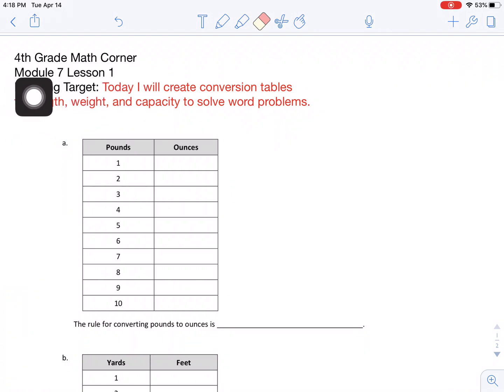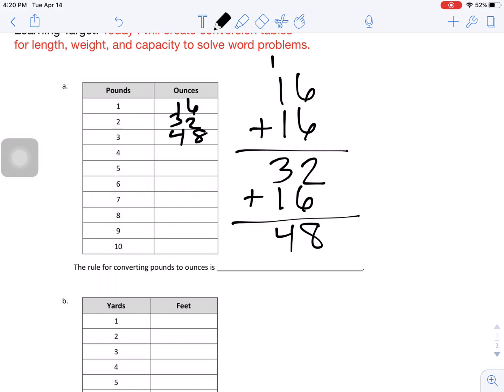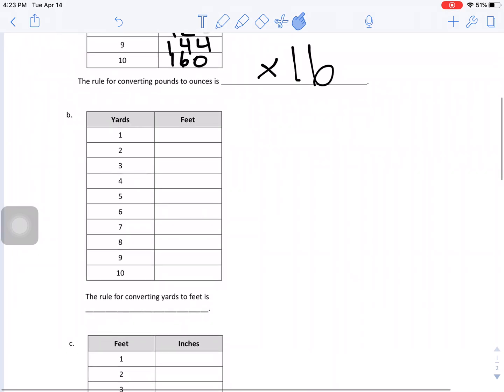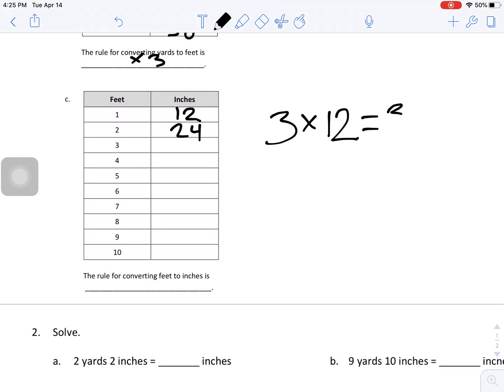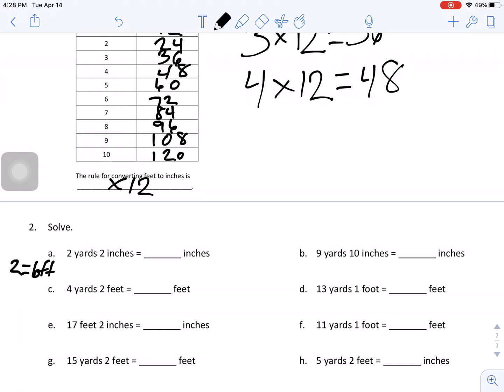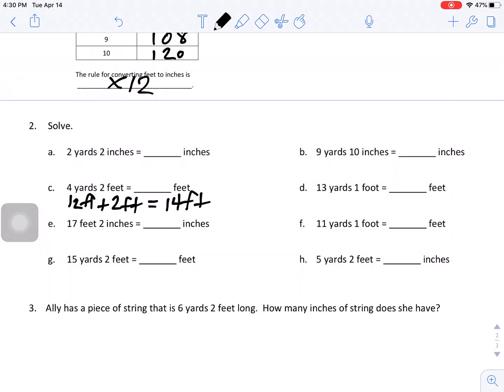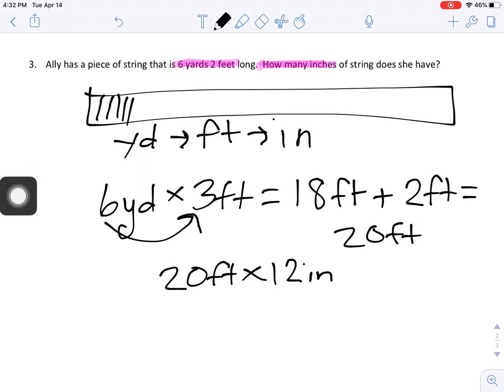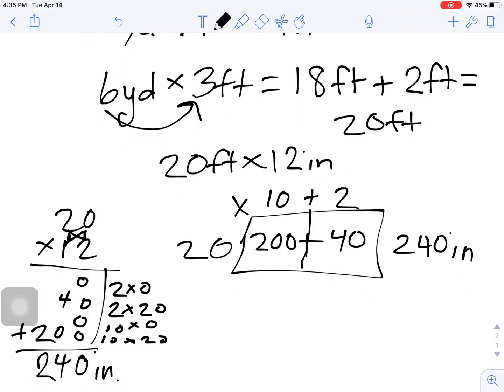Module 7 Lesson 1